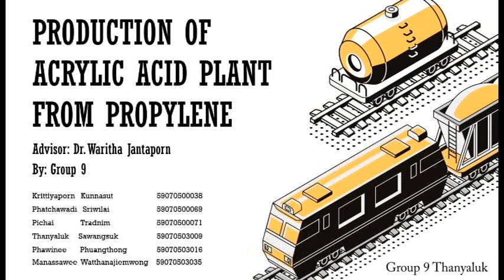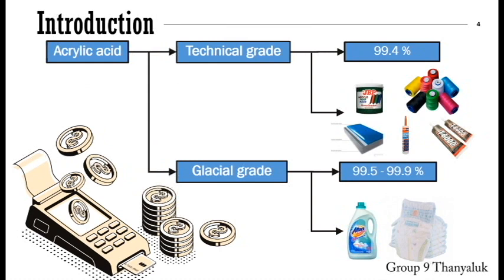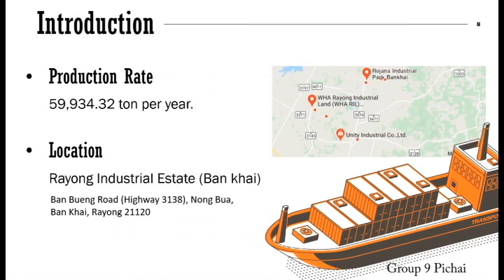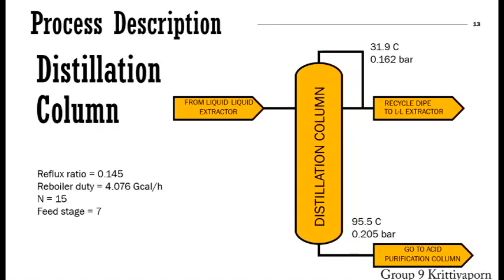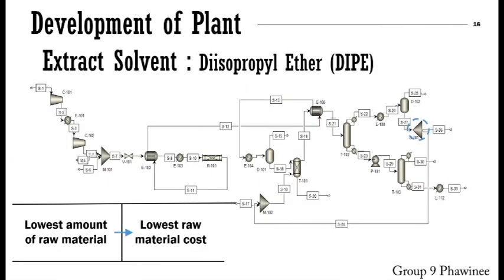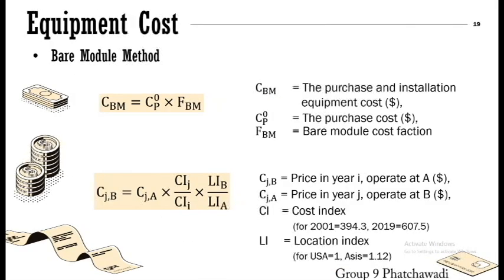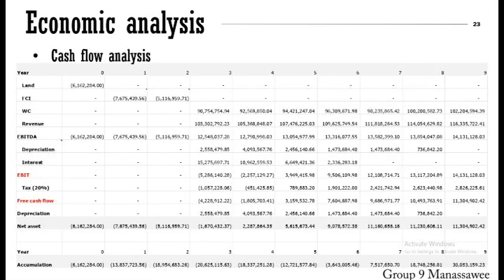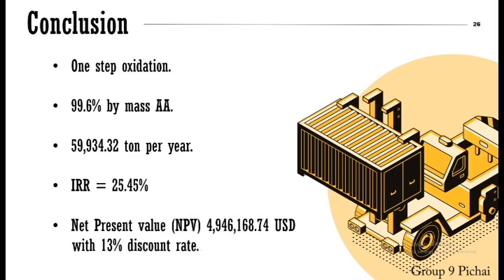ChE Designproject 2020 [Group 9] - Production of Acrylic acid from Propylene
Project Title : Production of Acrylic acid from Propylene
Group No: 09
Members:

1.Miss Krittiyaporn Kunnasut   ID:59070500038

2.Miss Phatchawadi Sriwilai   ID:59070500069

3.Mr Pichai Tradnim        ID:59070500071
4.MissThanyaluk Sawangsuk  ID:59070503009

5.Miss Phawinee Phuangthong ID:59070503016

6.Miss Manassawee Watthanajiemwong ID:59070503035